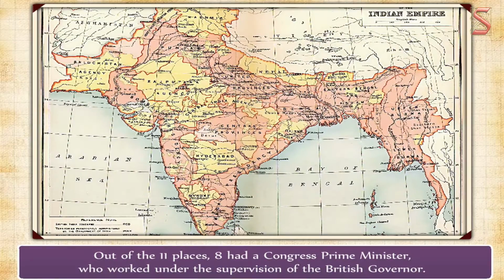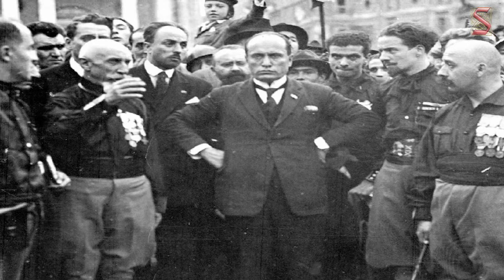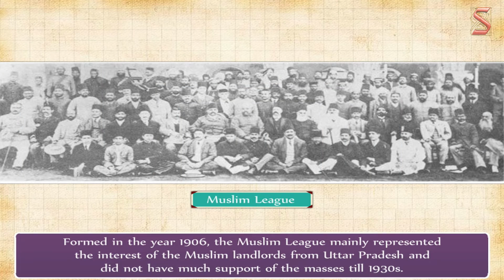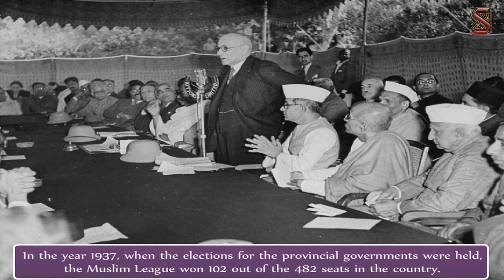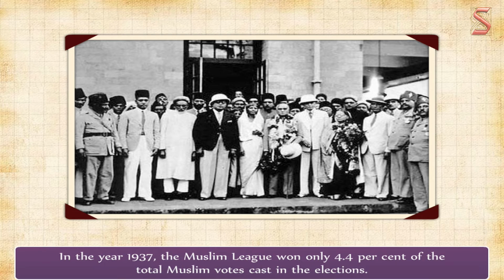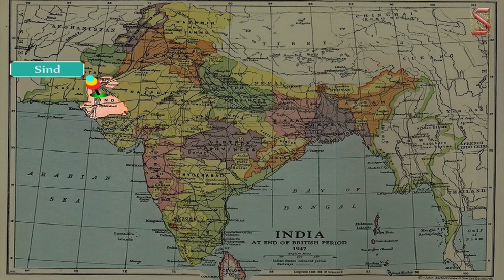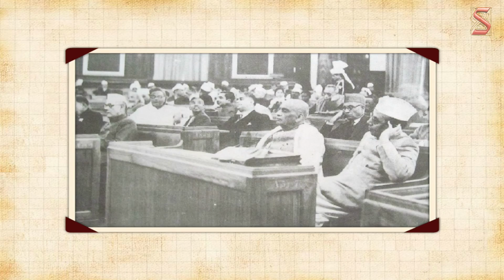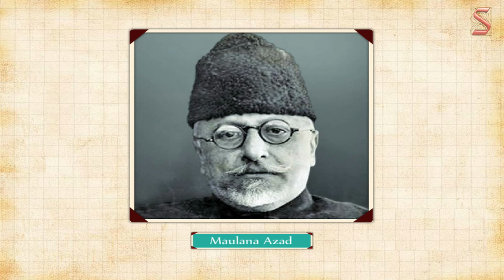National movement in india partition and independence 1939-1947